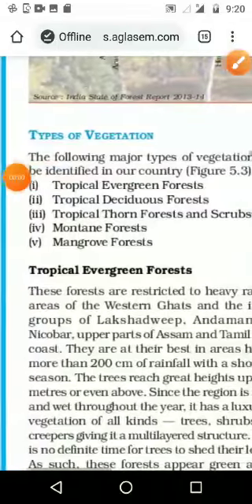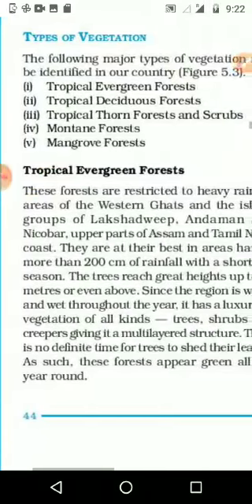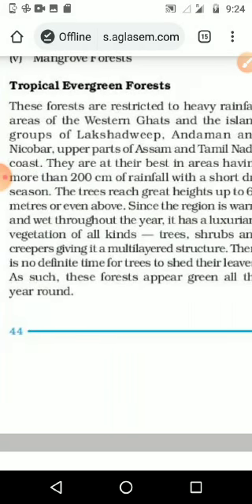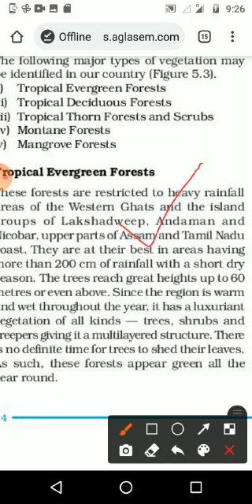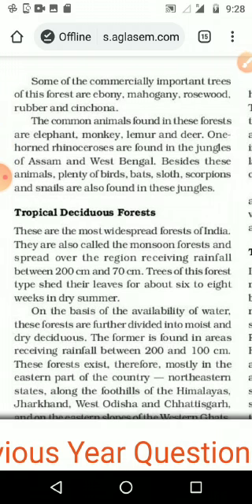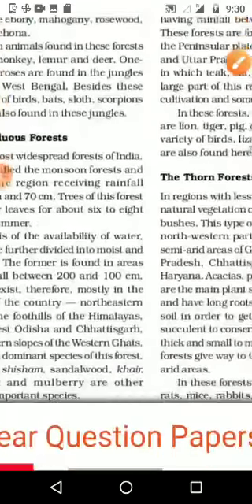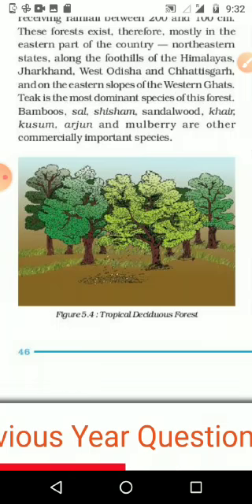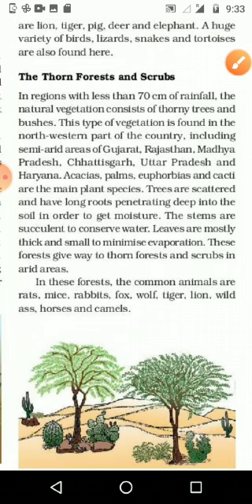9th std geography chapter 5 part 3